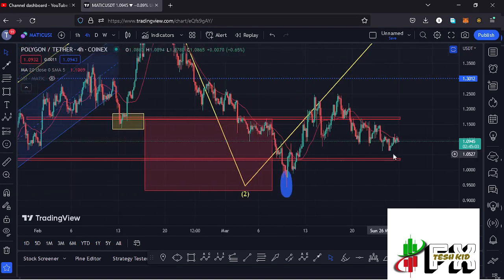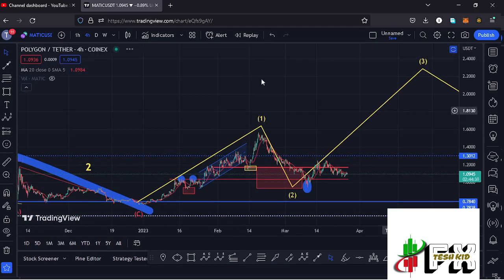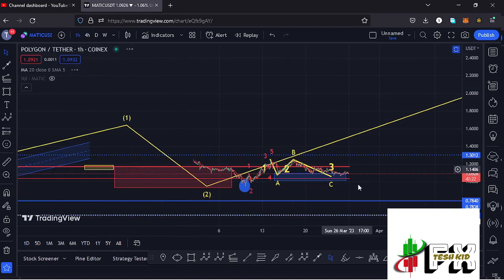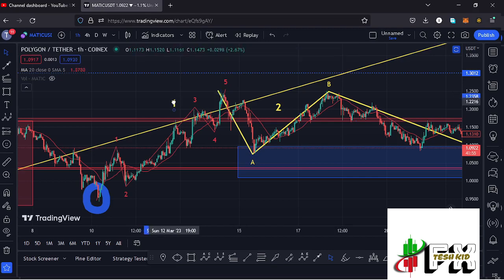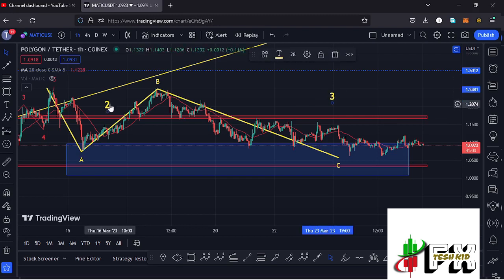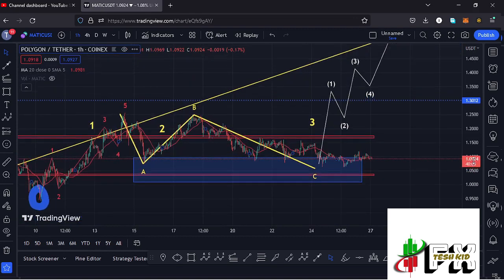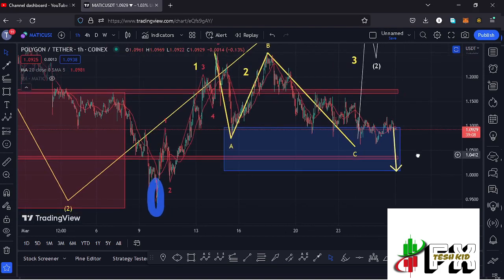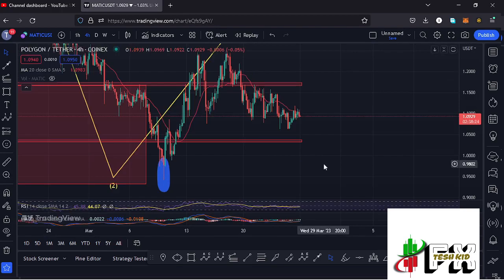🚨HOW LOW CAN WE GO ON POLYGON MATIC [EMERGENCY UPDATE]